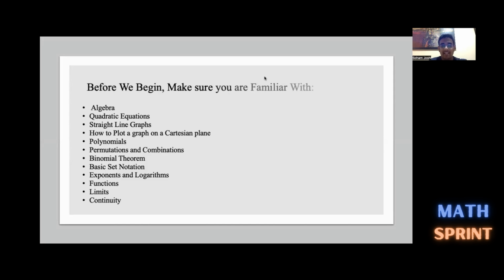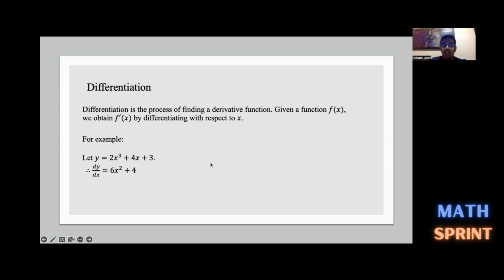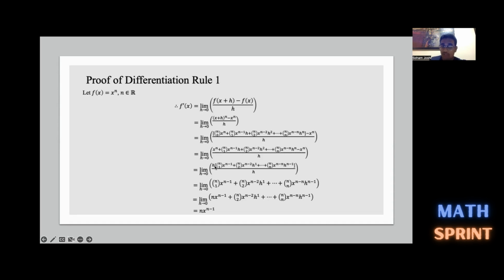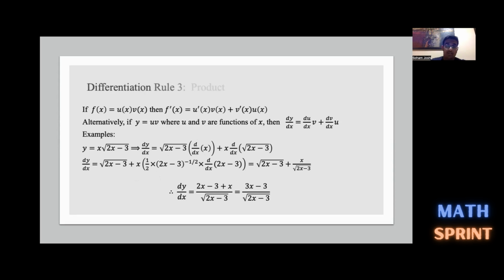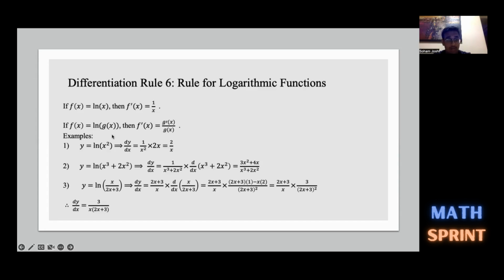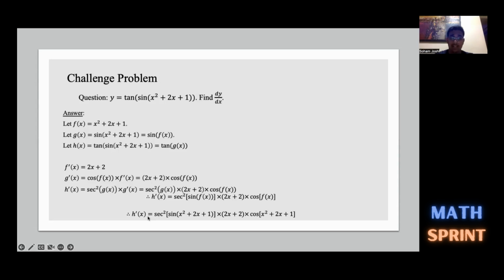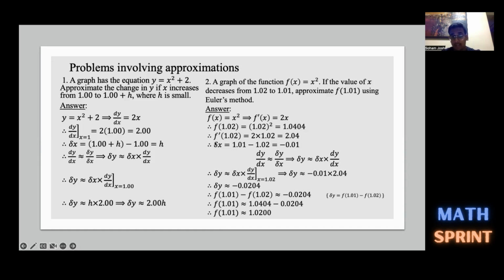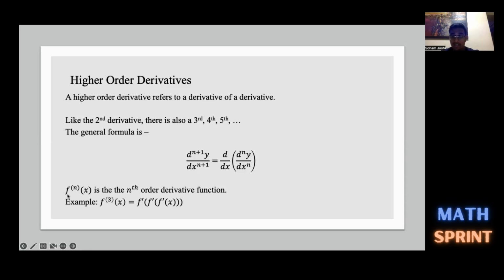Calculus Crash Course Chapter 2 - Fundamental Rules of Differentiation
2nd of video of my Calculus Crash course series, discussing about differentiation and its fundamental rules.